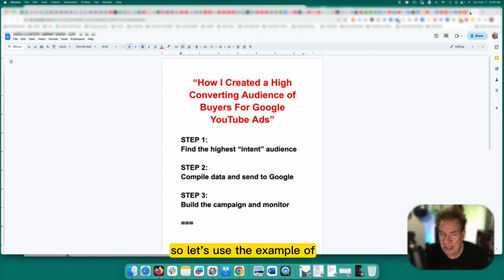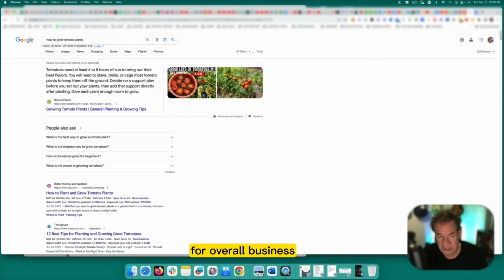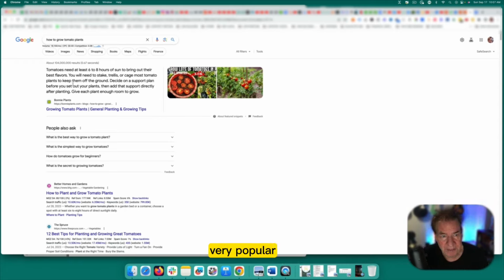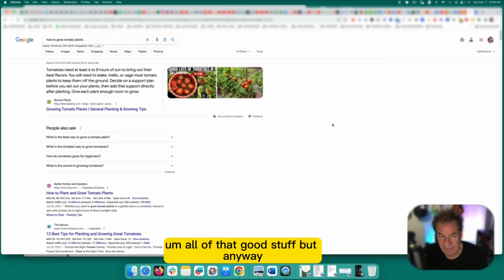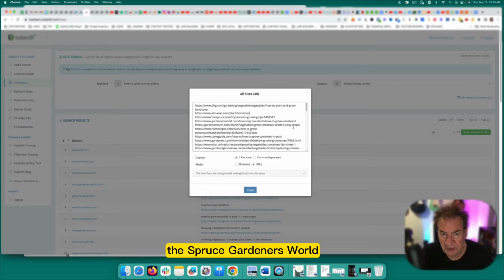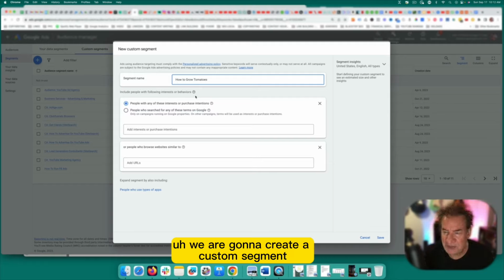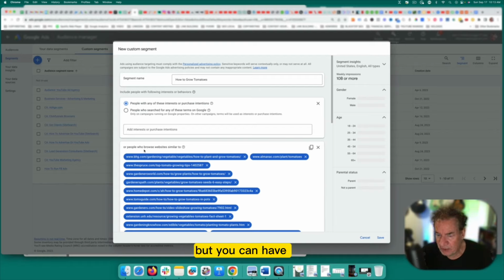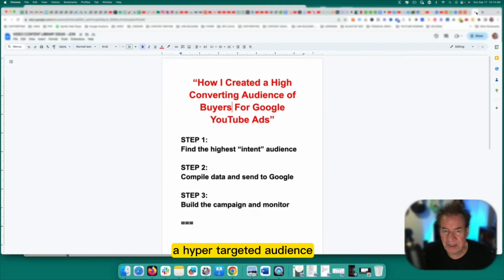How I Created A Highly Converting Google YouTube Audience - Google Ads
- "How I Created A Highly Converting Google YouTube Audience"

Learn the 3 steps to build a highly converting youtube ads audience and why it works so well.

P.S.
I love making these videos and hope you can use it in your business. And, the overall goal is that you implement these strategies so much you may consider partnering up with us.

- Jon

P.P.S.
Almost forgot - we use tubesift for extraction and research.